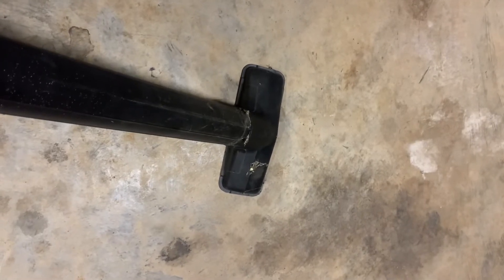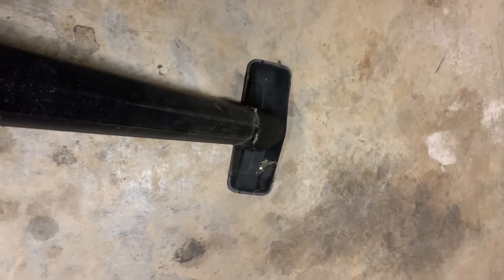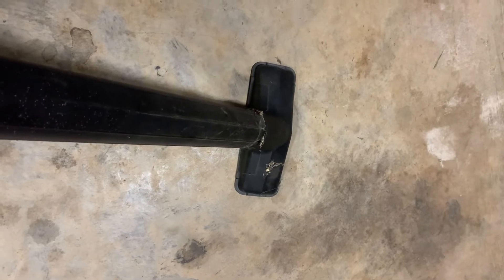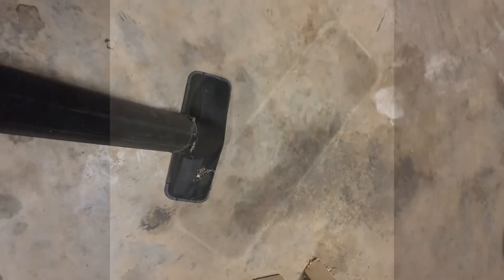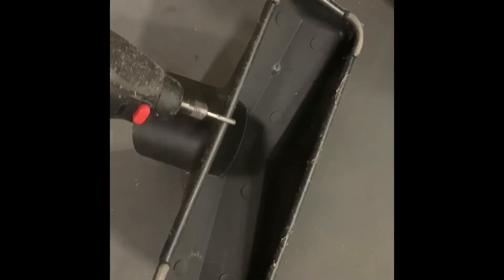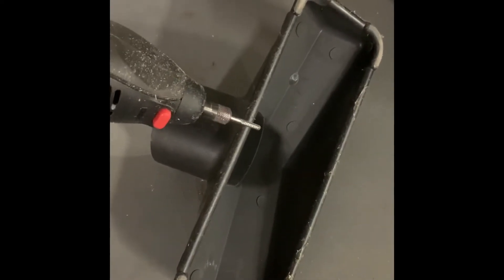Get your Shopvac unstuck!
I have noticed that my Shopvac sucks down to the floor when I’m using it. Here, I will show you how to cut a relief on the nozzle so that it no longer gets stuck! This only took about 2 minutes!

- Bevan Farm